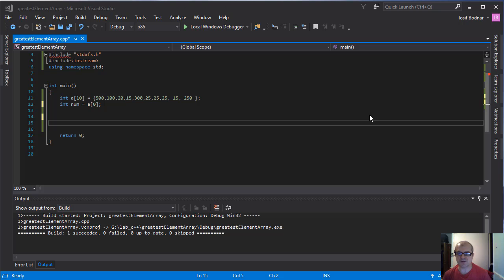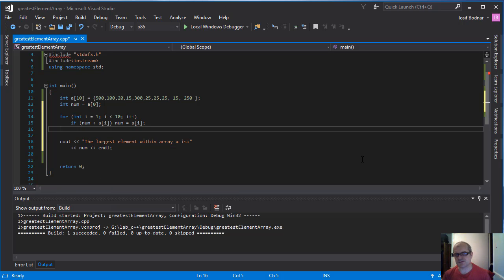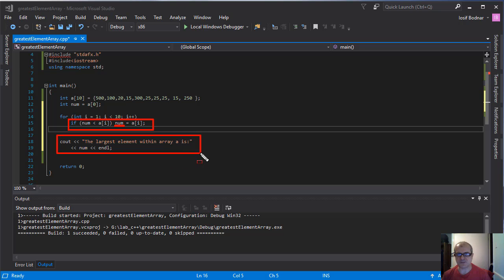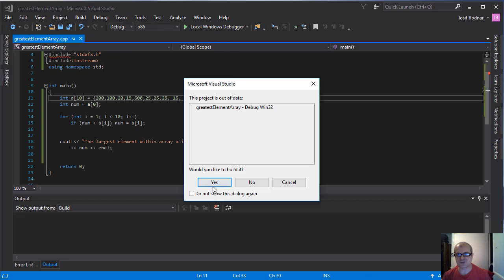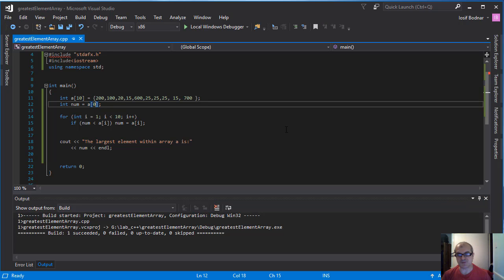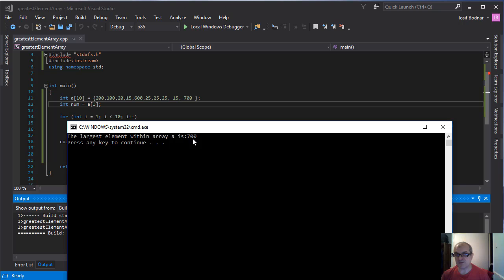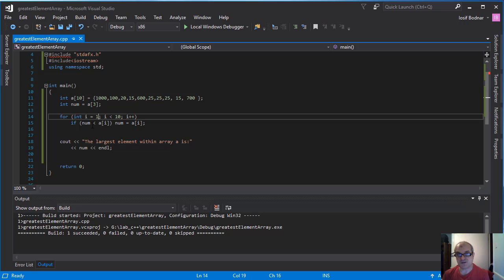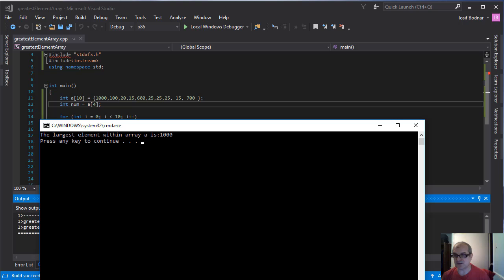C++ Tutorial - Application that finds the greatest element in the array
In this C++ video tutorial you will see an application that finds the greatest element of an array. The searching for the greatest element in the array start with the first element of an array. Also, I did a few scenario to find the greatest element in the array regardless of position which the app will starts to look for the greatest element.